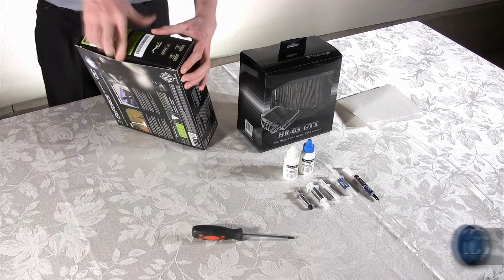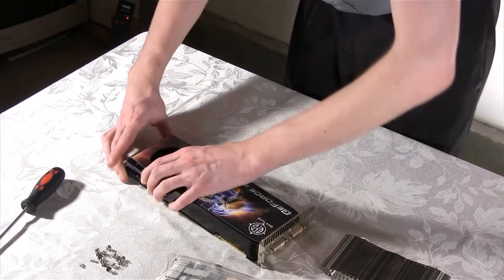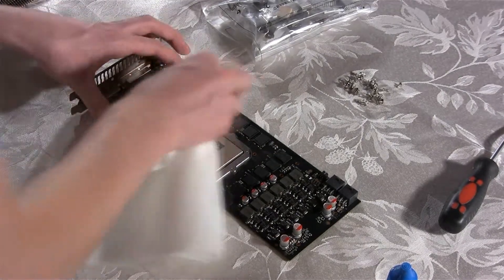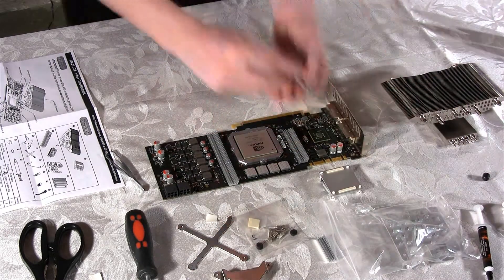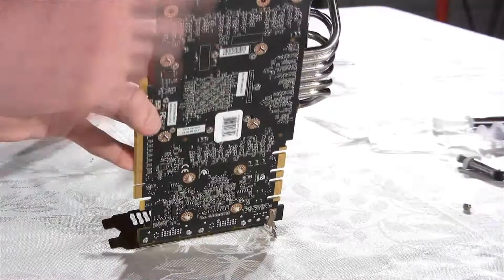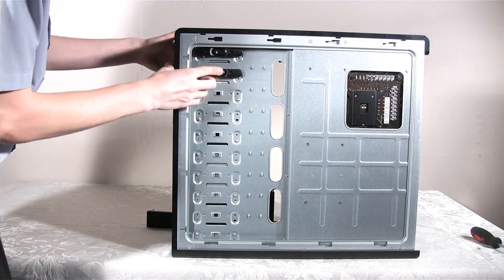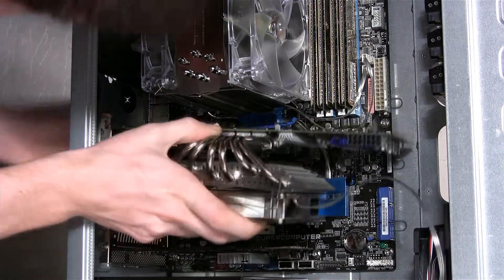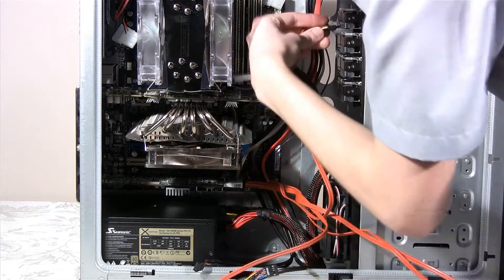How to Build a Quiet High-Performance PC Video Overview - Part 3 - AcousticPC.com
This is Part 3 of How to Build a Quiet High-Performance PC Video Overview. In this episode we are going to install the Thermalright HR-03 GTX VGA cooler on the Geforce GTX 275 OC video card and install all the other hardware in order to run the system. In Part 4 we are going to test out the system and see how quiet it is.

Specs:

Zalman MS1000-H1 Chassis
Seasonic X-Series 750W Modular 80 Plus Gold Power Supply
ASUS P7P55 WorkStation Supercomputer Motherboard
Intel Xeon X3470 LGA 1156 Processor
Thermalright True Black 120 CPU Cooler
Thermalright HR-03 GTX GPU Cooler
BFG Tech GeForce GTX 275 OC Video Card
LSI 3Ware SAS 9750-4i RAID Controller Card
Seagate Cheetah 600GB 10,000RPM 6Gb/s SCSI Hard Drives
OCZ Gold-Series 4x2GB 8GB DDR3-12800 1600MHz Memory
Sony DVD Burner
AcoustiPack Case Noise Reduction Foam Blocks
Noctua NF-P12 120mm Fans
SilenX 120mm Quiet Fans